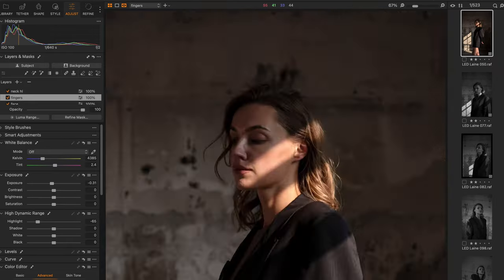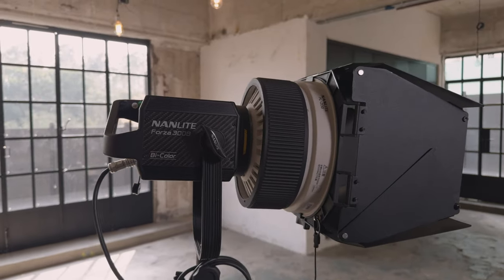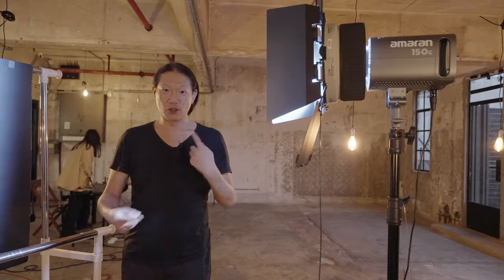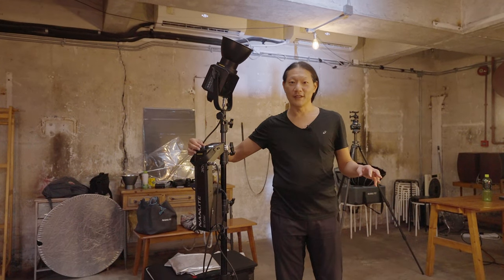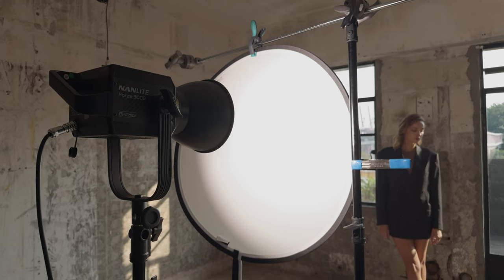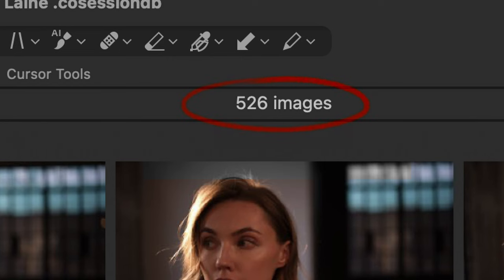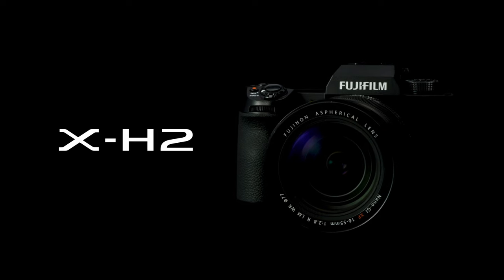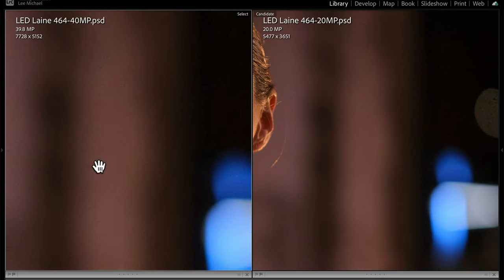Unlocking The Full Potential Of LED Lighting In Photography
Can LEDs be the future of Photography Lighting and do it all (light both photo and video simultaneously)? Are they finally good enough to compete against traditional flash for the common photography and video shoots for today's professional photographer? I did a test shoot using only LED lights to see if it can be done, and to find the pros and cons (if any). I found it unlocked more freedom to shoot faster and easier.

00:00 Introduction
00:19 Meeting Clients' Demands
01:11 LED lights I'm using for today
01:41 Start of Daytime Session
02:48 Strat of Nighttime Session
04:45 LED Pros and Cons from the Shoot
07:14 The Fujifilm X-H2
08:25 Over Sampling for Photography
09:32 Final Images